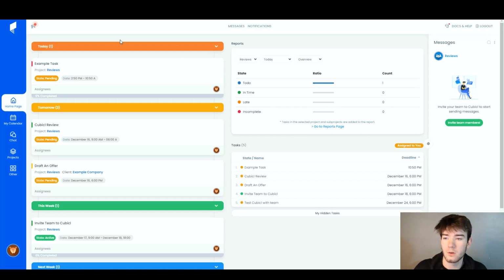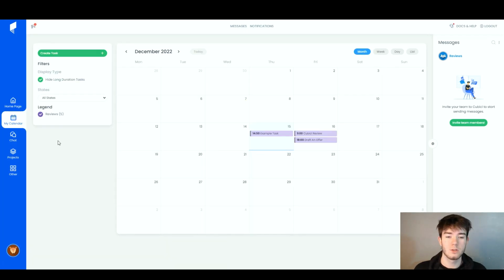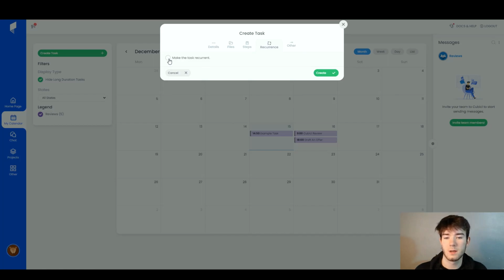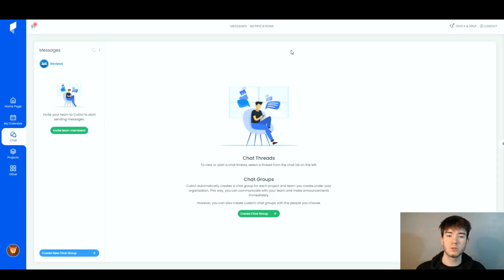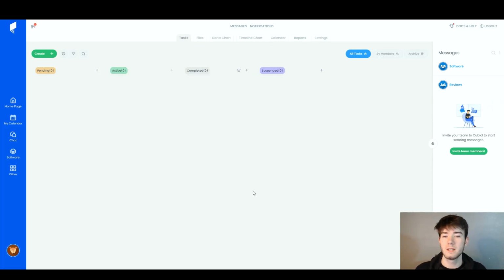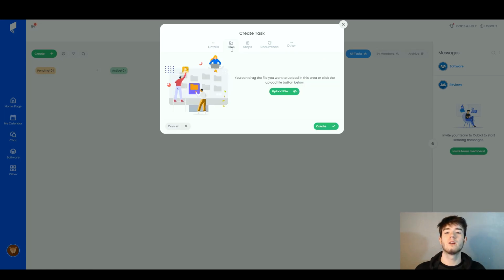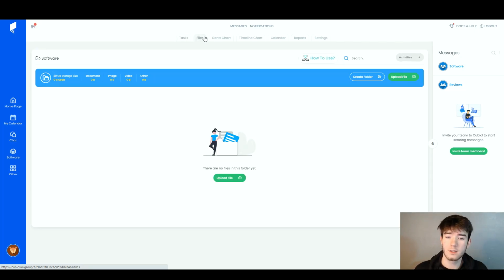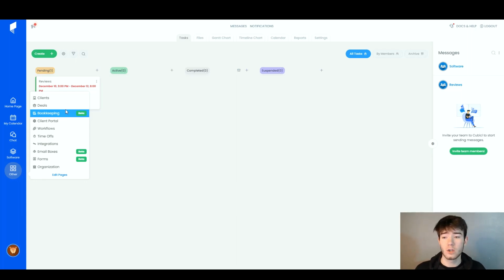Cubicl Review: Is Cubicl Worth The Cost? [HONEST REVIEW]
Cubicl Review: Ready to see the power of Cubicl? I'll be showcasing all the things you want to discover about Cubicl in this Cubicl review!

In this Cubicl review Ill be answering the following questions:

1. What is Cubicl and what does it do
2. How does Cubicl work
3. The pros and cons of using Cubicl
4. Who should use Cubicl?
5. How to get started with Cubicl

🕐Chapters🕐
0:00 Cubicl Review
0:10 Cubicl Discount
0:20 Exploring Cubicl Dashboard
0:40 What is Cubicl? Answered
01:50 Pro's and Con's of Cubicl
06:00 Getting started with Cubicl
06:30 Who is Cubicl for?